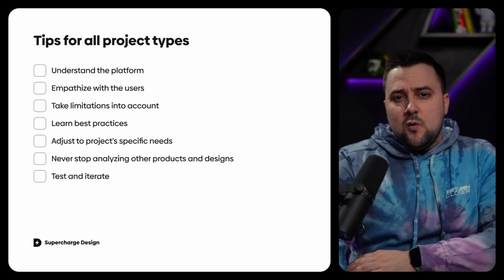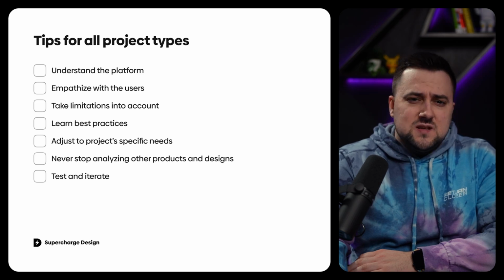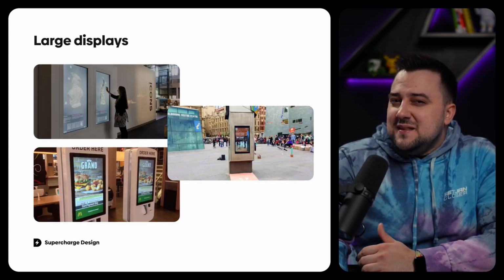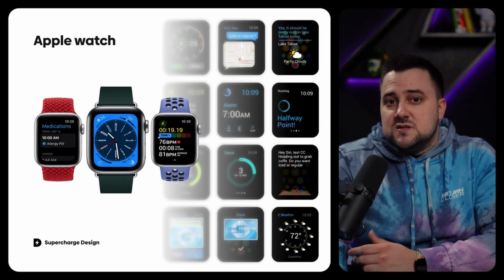07 Typography for Other Project Types